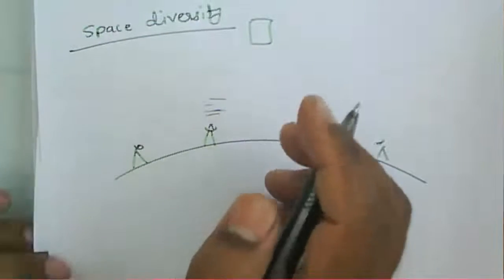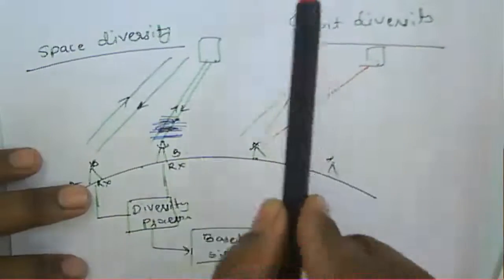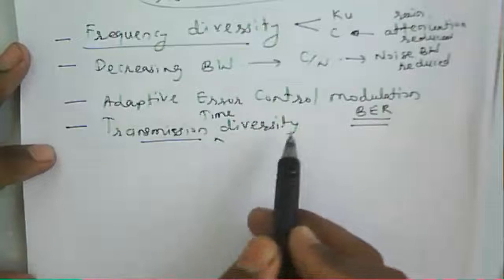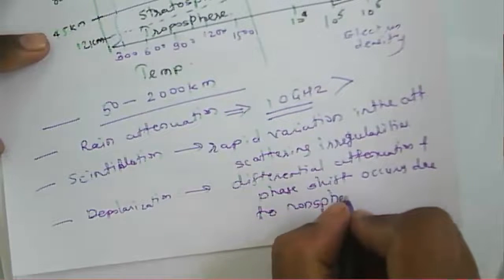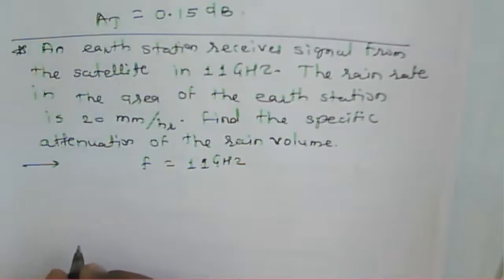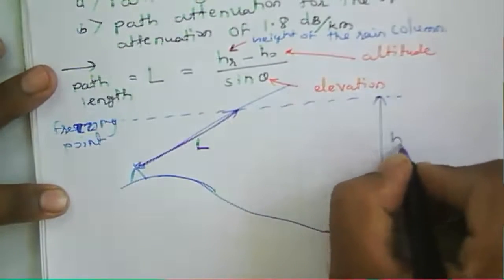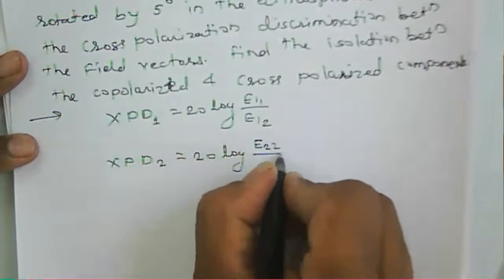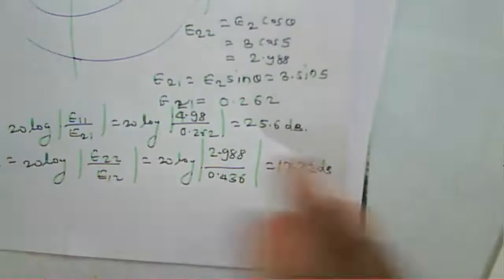Satellite Communication: Lecture 35: Space Diversity and numerical on Propagation Effects